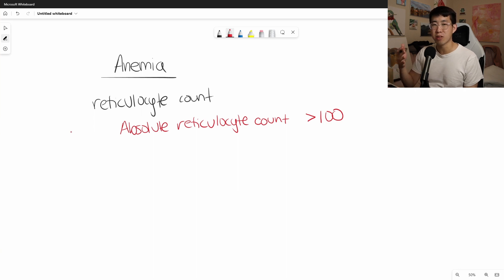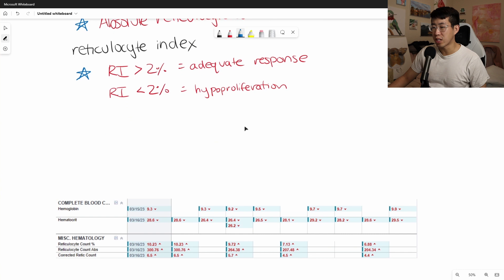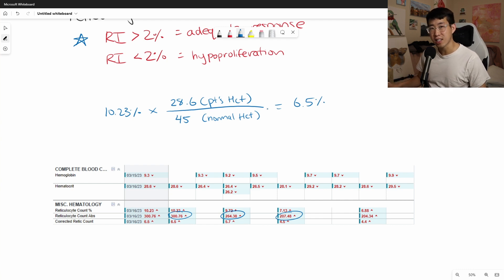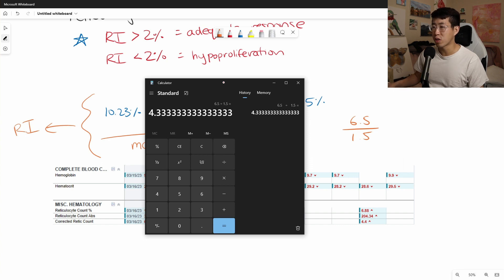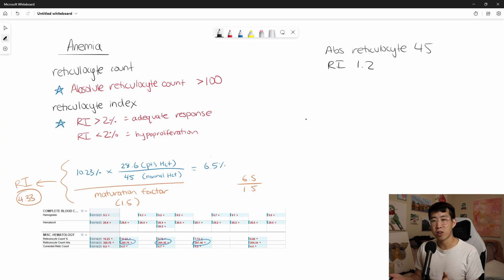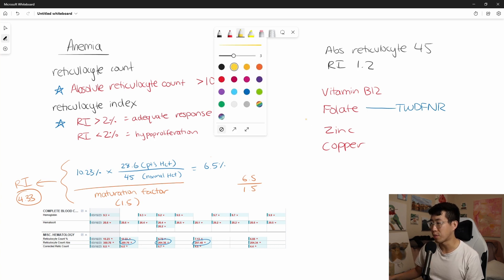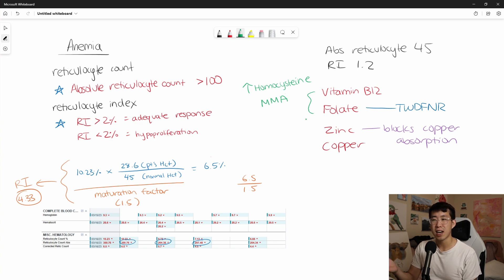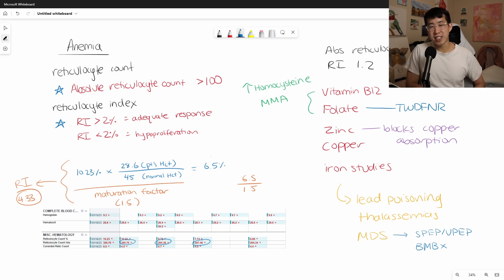A Simpler Way To Interpret Reticulocyte Count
Let's talk briefly about reticulocyte count and reticulocyte index, as well as other high-yield pearls regarding the evaluation of anemia such as checking nutritional studies (vitamin B12, folate, zinc, copper, iron studies, homocysteine, MMA). How is reticulocyte index calculated, and how should it be interpreted? How does it suggest bone marrow hypoproliferation / nutritional deficiency? All that and some more in this video.